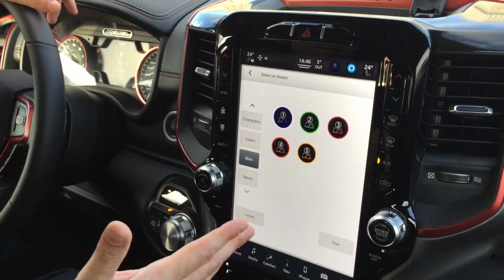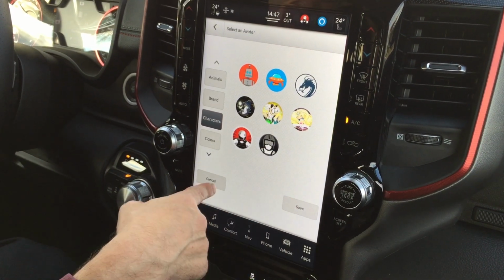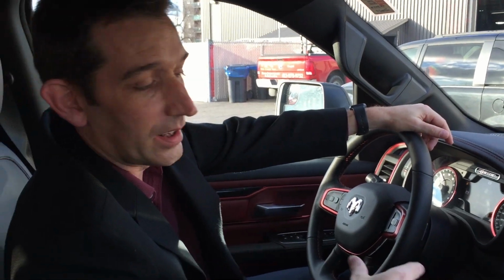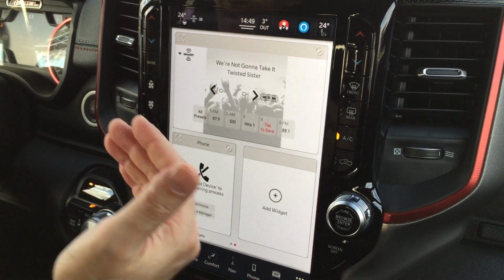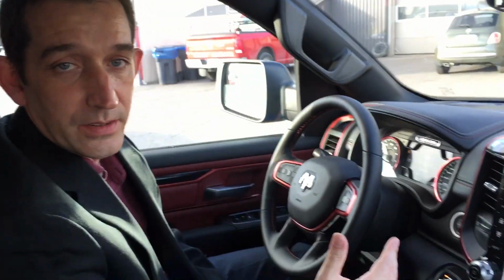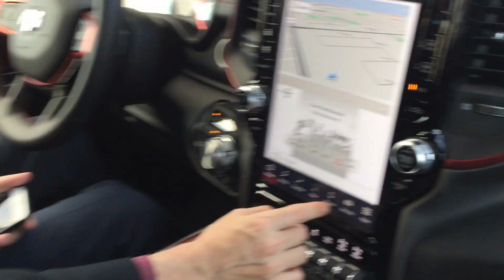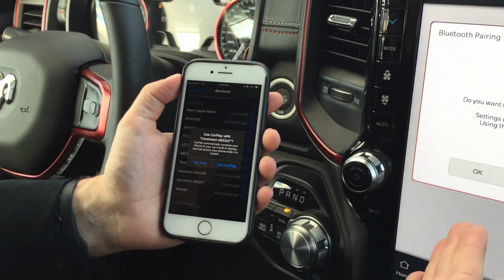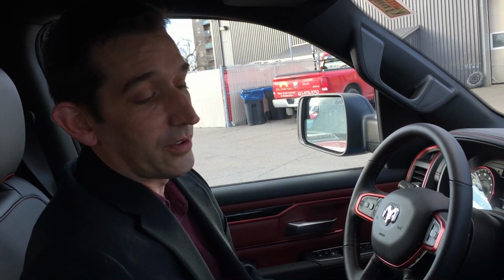How To Setup Uconnect 5 | User Profiles, Homepage, Bluetooth & Apple CarPlay/Android Auto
0:00 - Introduction
0:24 - Setting up User Profiles
2:41 - Setting up Your Homepage
5:34 - Setting up Bluetooth & AppleCarPlay/Android Auto

Ottawa St-Laurent Jeep & RAM | Top Rated Ottawa Dealership
900 St-Laurent Blvd, Ottawa, Ontario, K1K 3B3